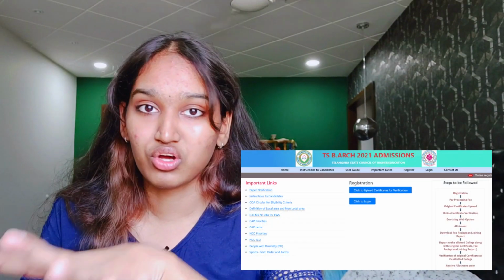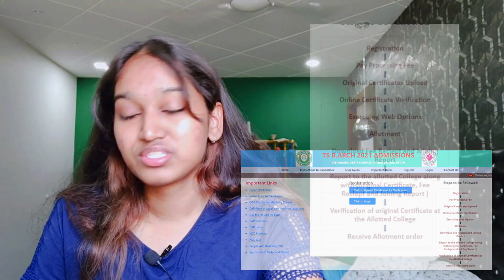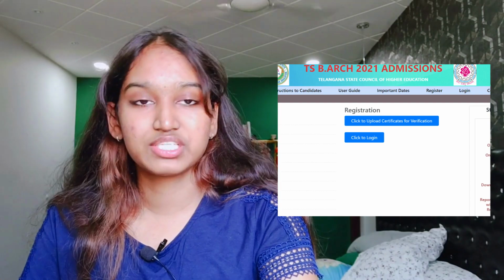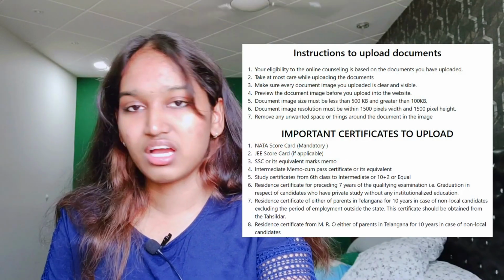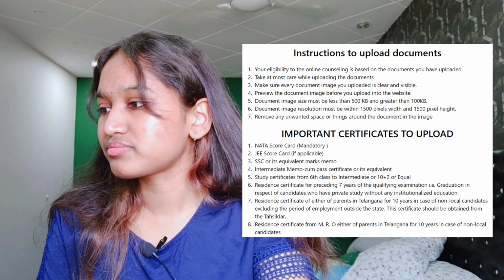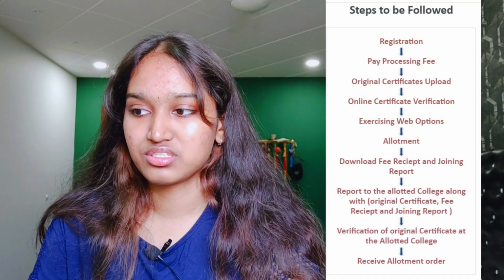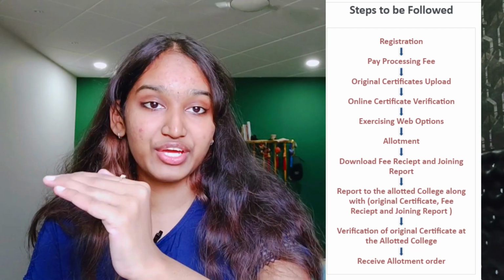Counselling process architecture / all you need to know !!!!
hi all this is Tejashree
-I AM SORRY FOR THE SHIT SOUNDS IN THE BACKGROUND :] lmao I'm laughing so hard there's a million sounds I can hear .now I k the importance of my Mike
anyways
I am here to help you with the counselling process in telangana and how you shd choose the college right for you and make the best choice you can

also these are all the links you will need to chk it out
dont miss imp stuff that i keep telling in the middle so you cannot skip the video rather you better put it on 1.5 x and try to listen to the whole thing basically

INFORMATION ON NO. OF SEATS INTAKE-

BYE